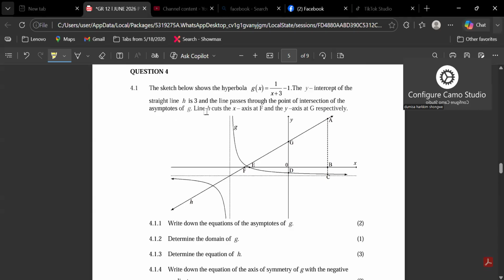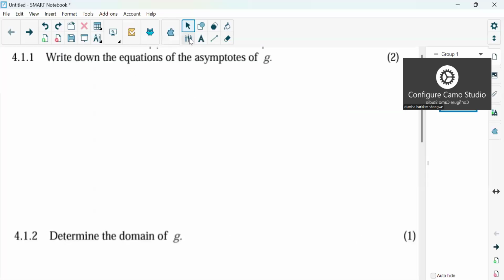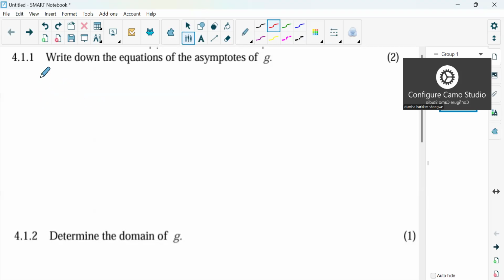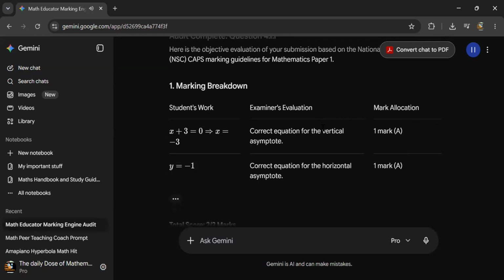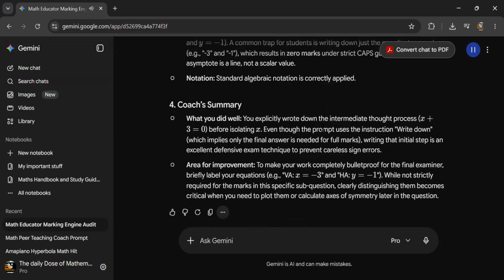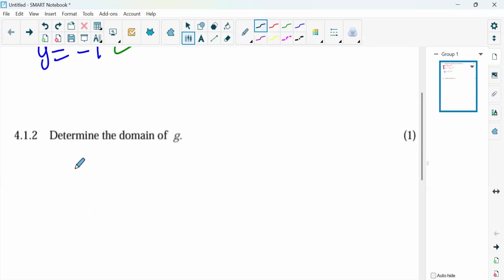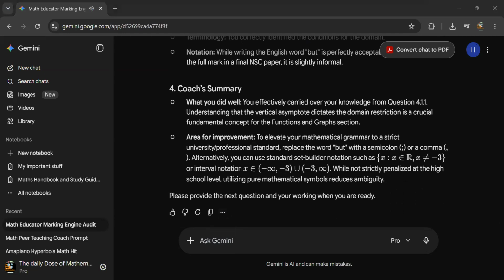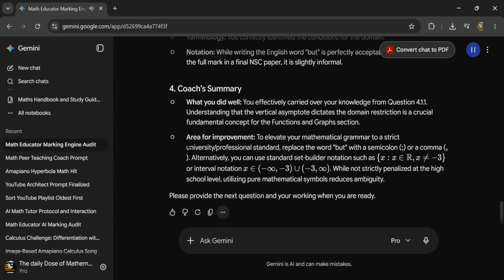Amapiano Maths: Crushing the Hyperbola Equation (Limpopo June '26)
The Amapiano playlist is still rolling, and we are moving on to Question 4! Welcome back to The Daily Dose of Mathematics. Today, we are tackling Functions and Graphs, starting with a classic hyperbola. These are the fast, confidence-boosting marks every Matric needs to secure. Watch our learners easily extract the asymptotes and domain to the beat, before we hand it over to the Gemini AI Senior Marker. Will it be a flawless 3/3?